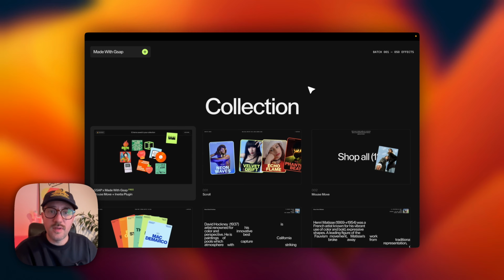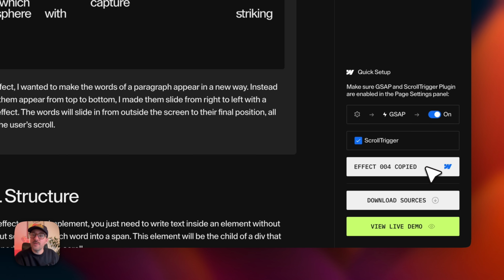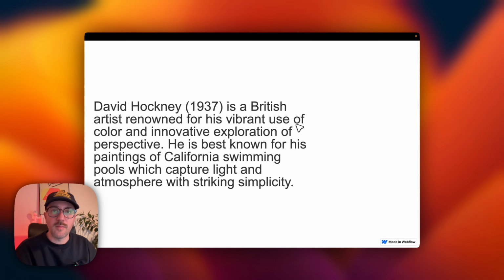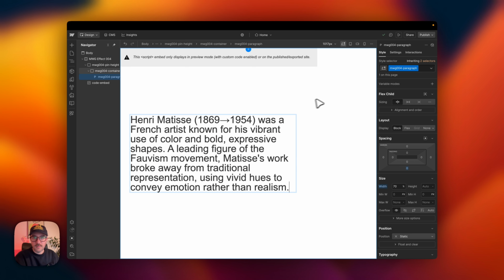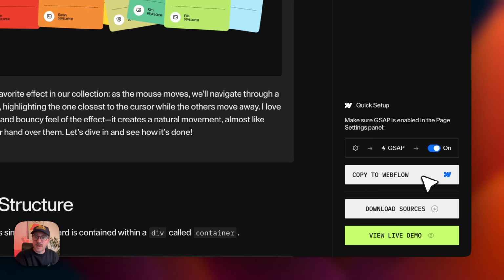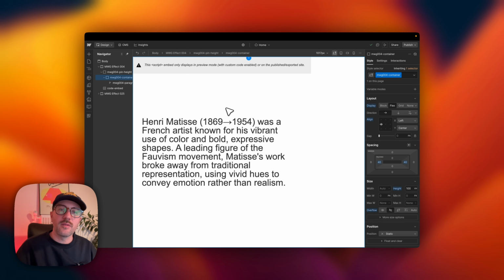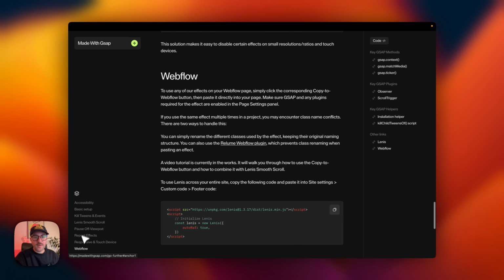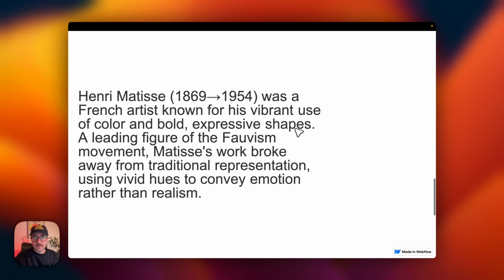Copy To Webflow Button (FAST & EASY) — Made With Gsap x Webflow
Webflow users, this one’s for you! Meet our new Copy to Webflow button — It lets you copy any of our effects into @Webflow in a super simple and straightforward way.
All effects are built with @GreenSockLearning 💚

00:00 — Intro
00:10 — Add an effect to Webflow
00:56 — Dynamic content
01:30 — Add more effects
02:00 — Enable Lenis